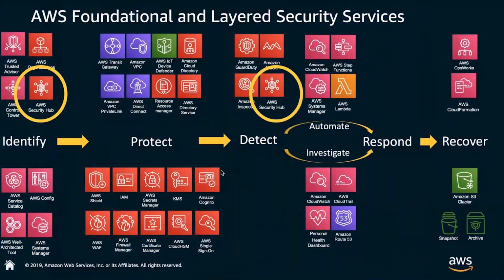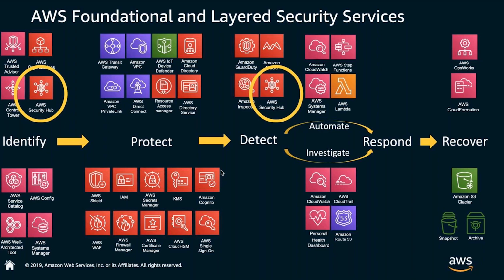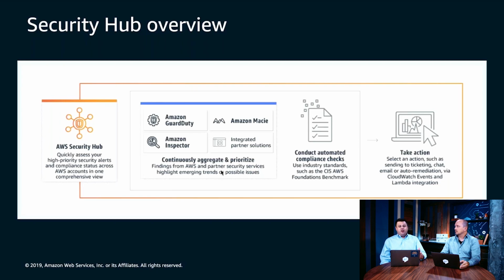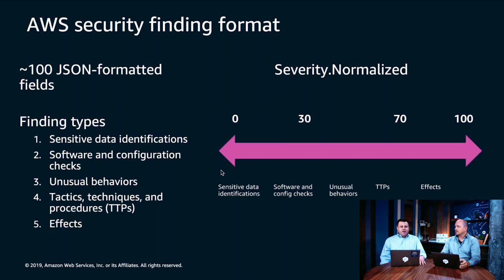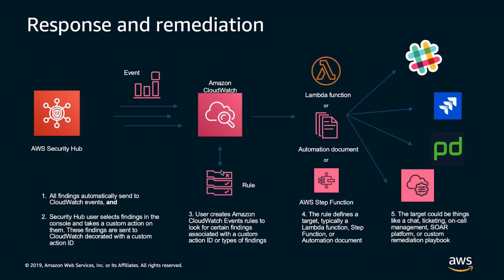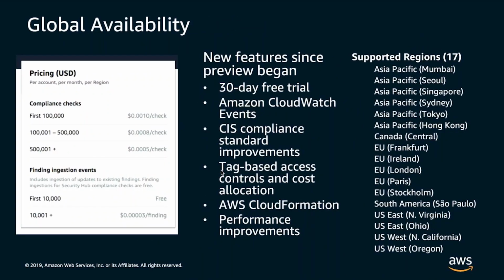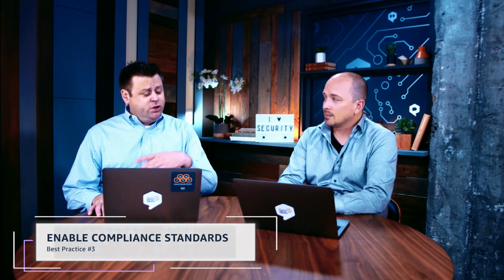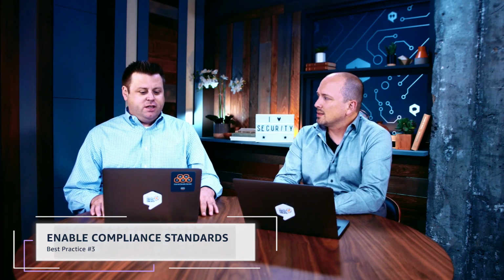10 Best Practices for Using AWS Security Hub - AWS Online Tech Talks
In this tech talk, you will learn ten best practices for using AWS Security Hub and how it gives you a comprehensive view of your high-priority security alerts and your compliance status across AWS accounts. See how Security Hub aggregates, prioritizes, and helps you take action on your alerts from multiple AWS services, such as Amazon GuardDuty and AWS Partner solutions.

Learning Objectives:
 - Learn how AWS Security Hub enables you to run automated, continuous account-level configuration and compliance checks
 - Understand how AWS Security Hub findings help you identify specific accounts and resources that require attention